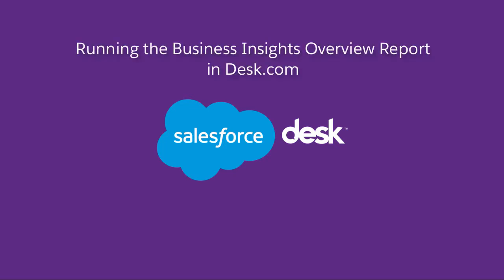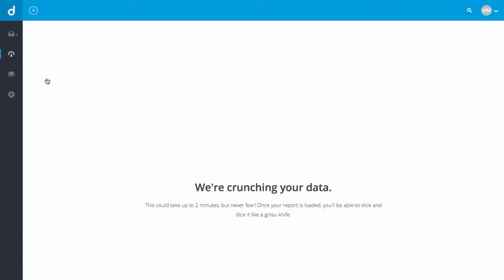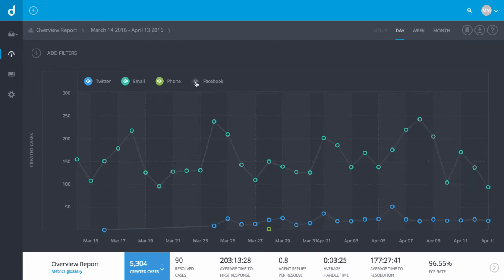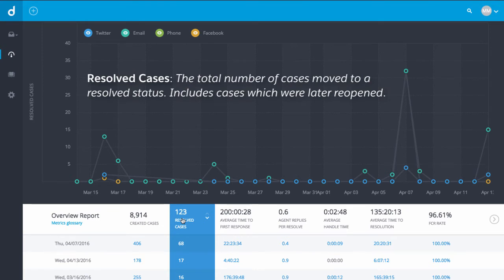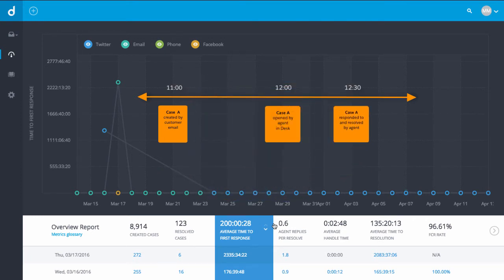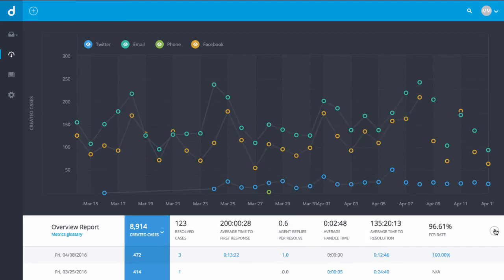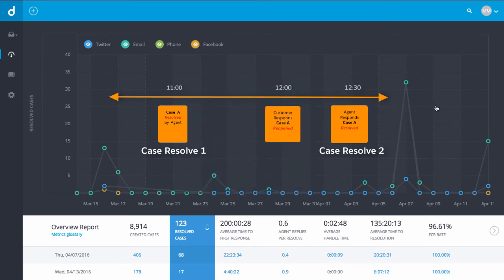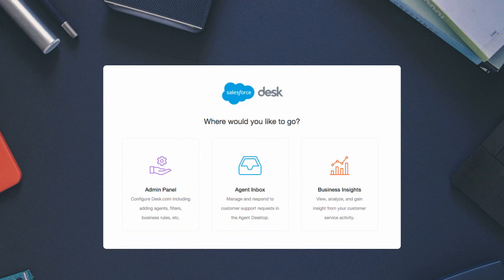Business Insights Overview Report